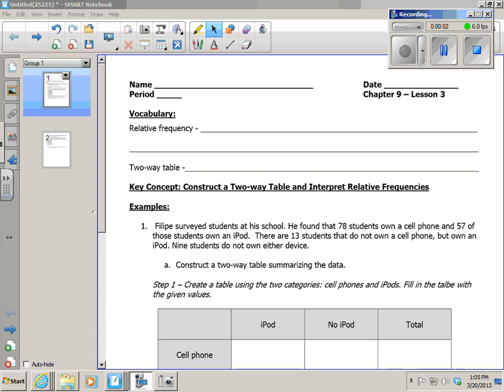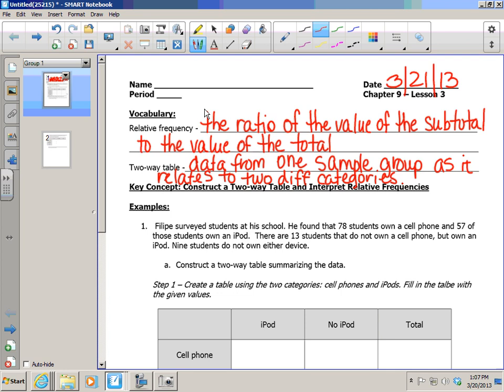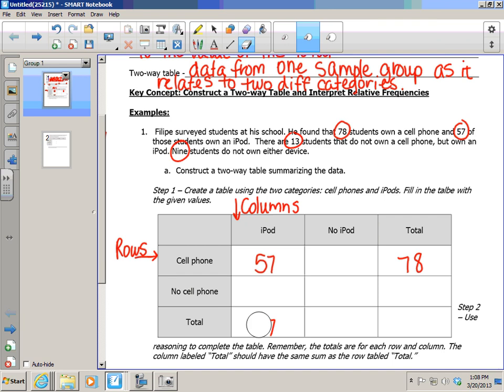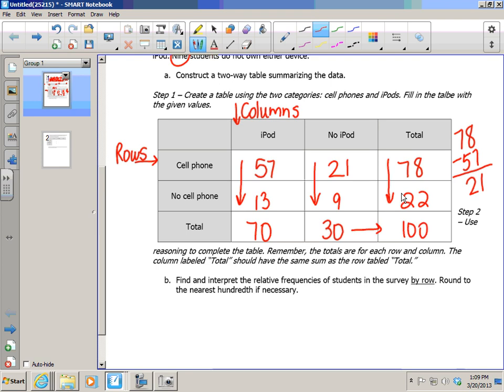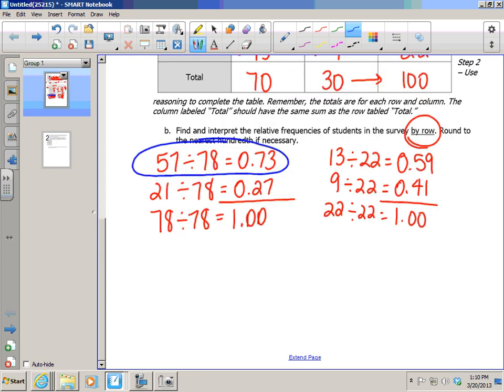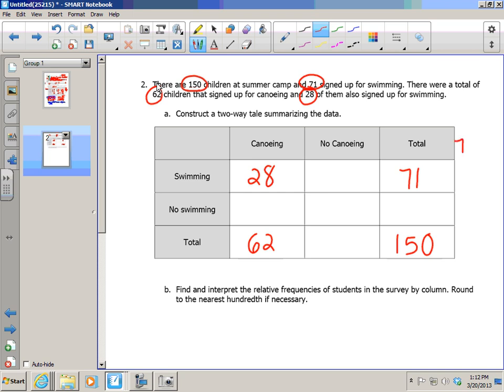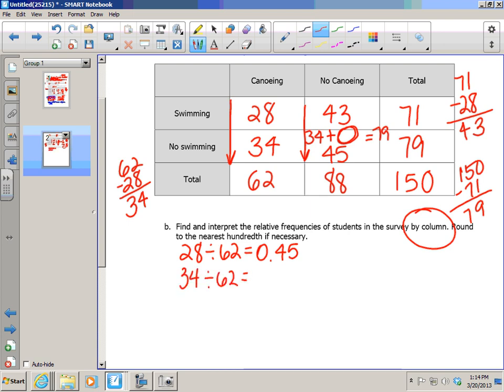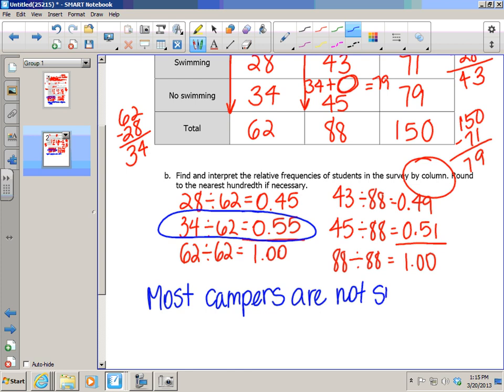NOTES FOR CHAPTER 9 - LESSON 3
CHAPTER 9 - LESSON 3 NOTES